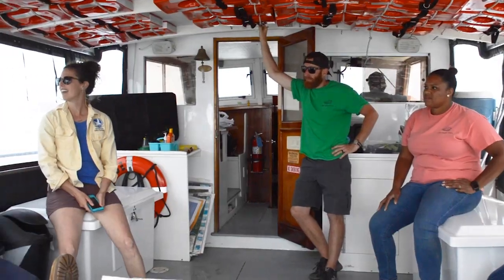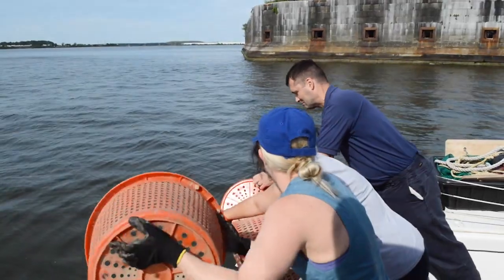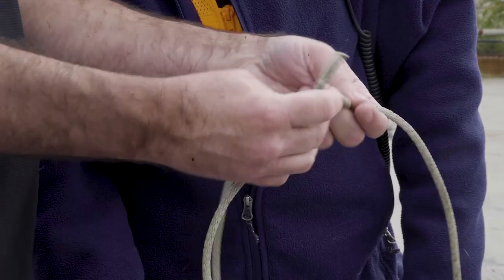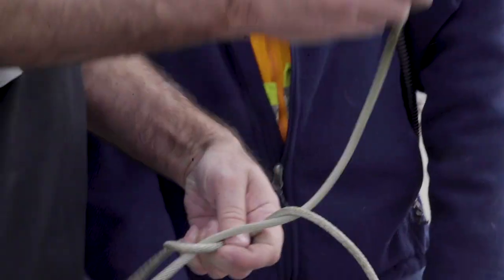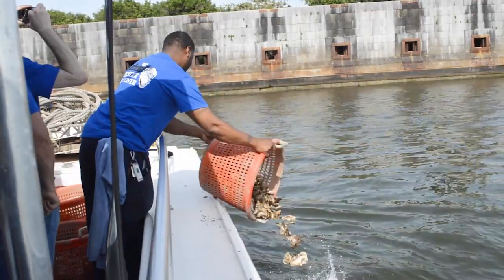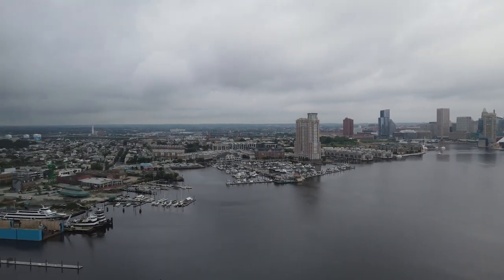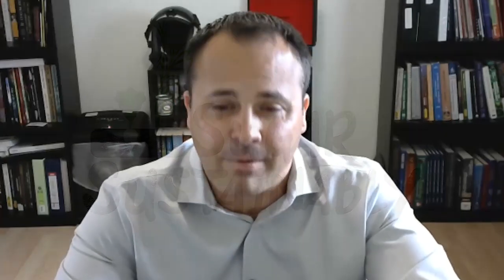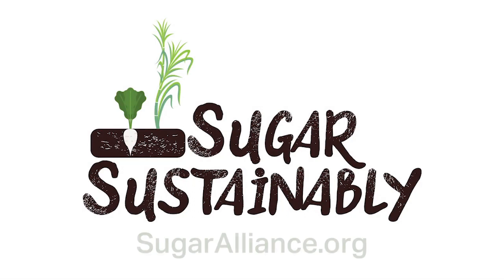Producing Sugar Sustainably | Baby Oysters Raised at Domino Sugar Help Clean Chesapeake Bay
For the fourth year in a row, baby oysters raised by employee volunteers at the Domino Sugar Refinery in Baltimore's Inner Harbor have been helping filter water in the Chesapeake Bay.

Dr. Daryl Sabourin, American Sugar Refining Group's Global Director of Sustainability, is part of the effort.

"They're literally nature's wastewater treatment plant," he said. "So, an adult oyster can usually filter about 50 gallons of water a day."

Volunteers from Domino Sugar in the Inner Harbor raise the baby oysters and transport them to a sanctuary reef in the Patapsco River, where they help filter water headed for the Chesapeake Bay.

"They're going to sit there for another 20 years and there's 150,000 of them treating 50 gallons of water a day. You're looking at about seven and a half million gallons of water that just is treated by nature's own device," he said.